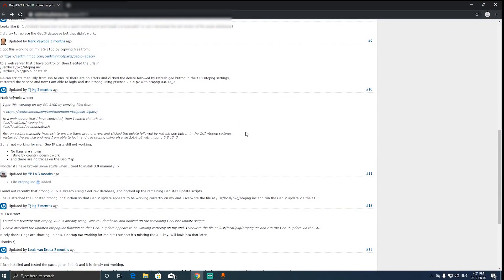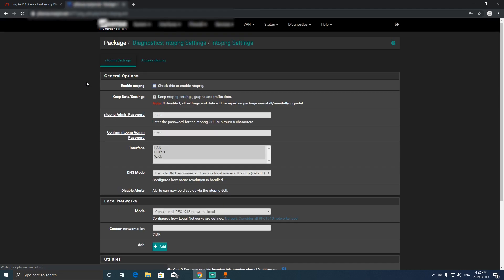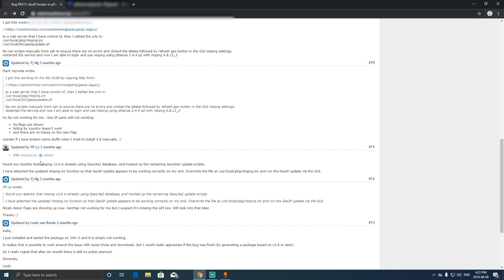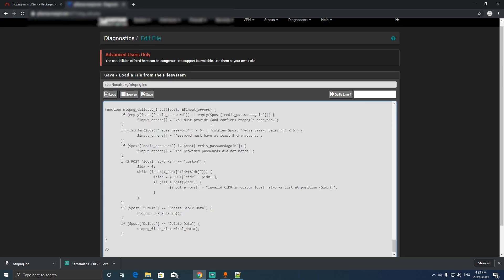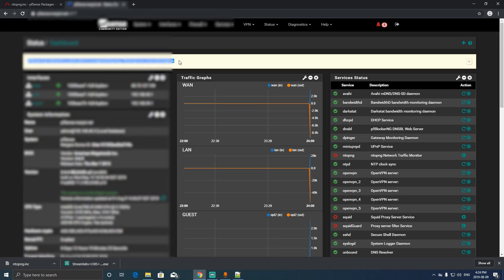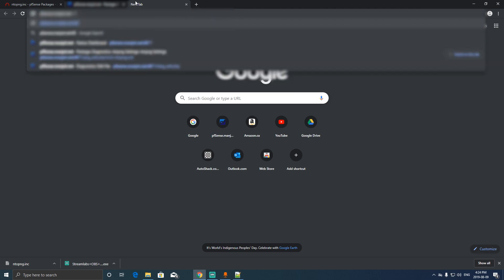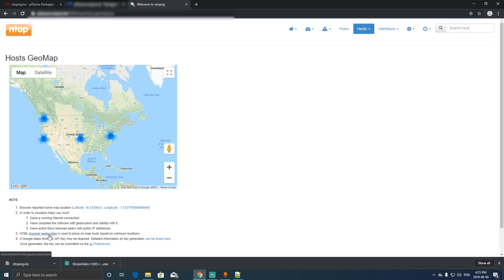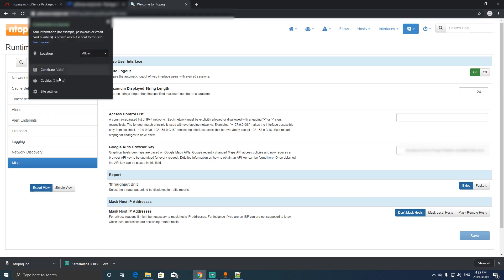How to fix Ntopng Geomap 2019